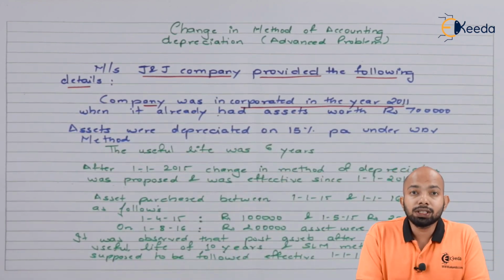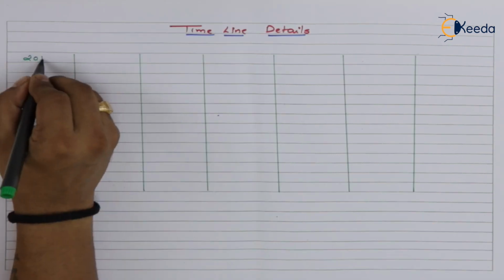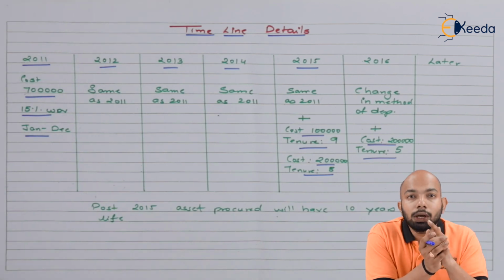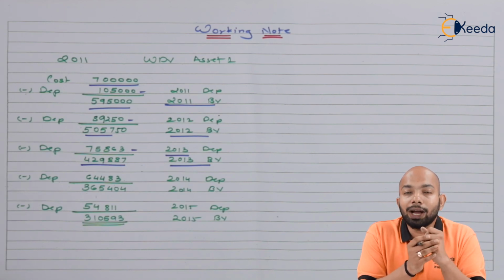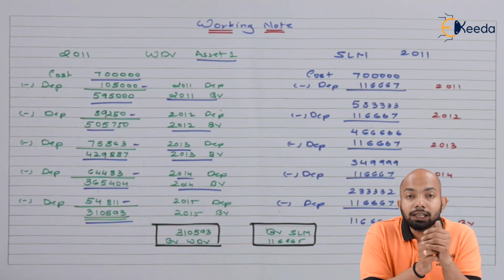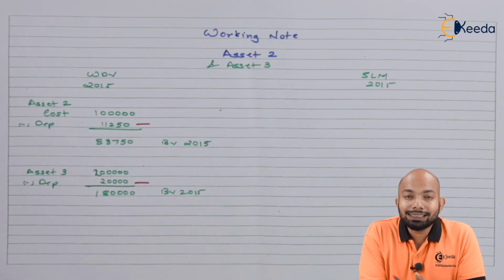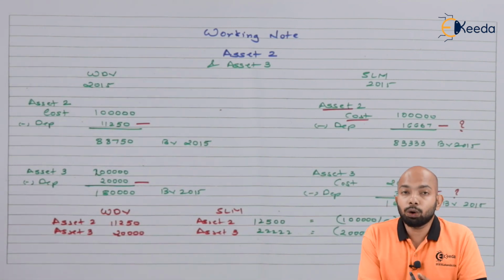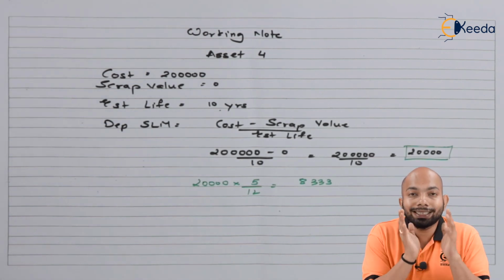Change In Method Of Depreciation And Problem - Depreciation Accounting - CA CPT Accounts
Video Name - Change In Method Of Depreciation And Problem

Chapter - Depreciation Accounting

Watch the video lecture on topic Change In Method Of Depreciation And Problem of Subject CA CPT Fundamentals of Accounting by Professor Hrishikesh Revankar. Watch all Commerce and Management lectures with Ekeeda.

Happy Learning.